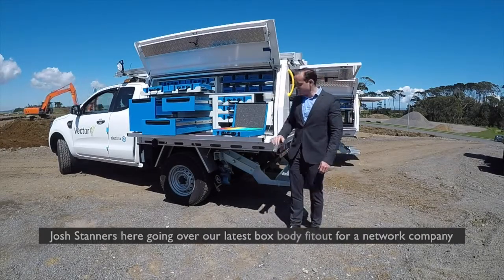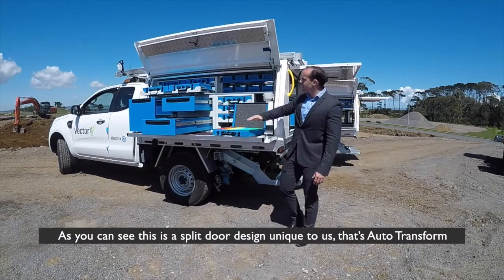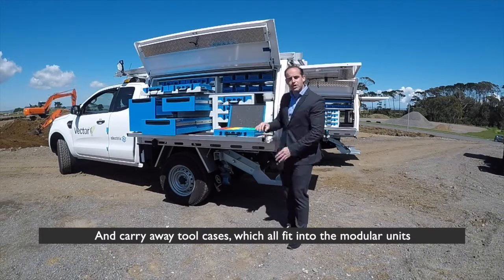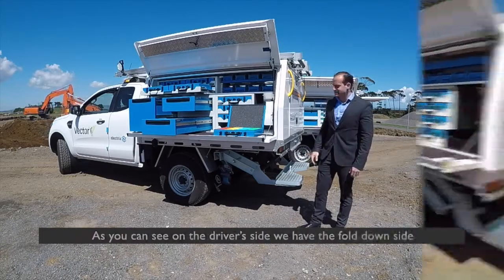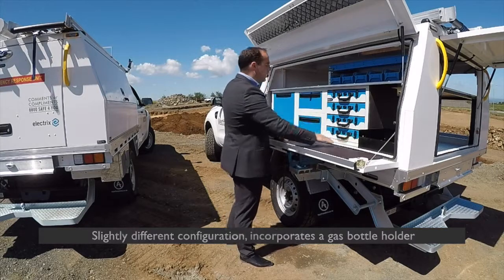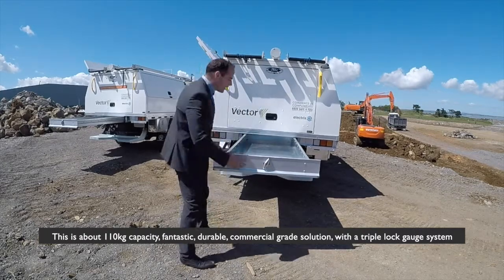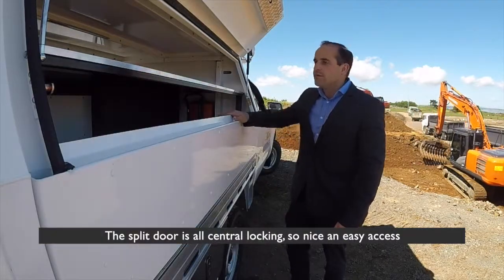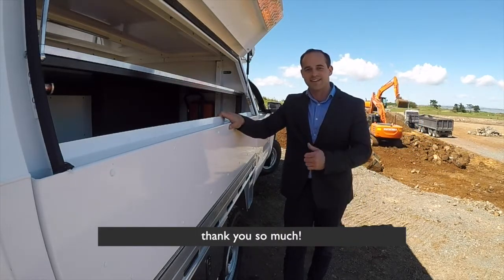AT Minute - Latest box body fitout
Introducing our latest space cab custom box body. This fitout caters for all your desired needs. This fitout makes the job easier, safer and more time efficient